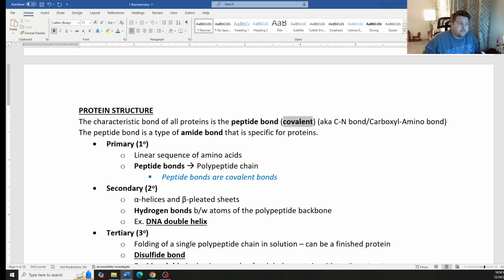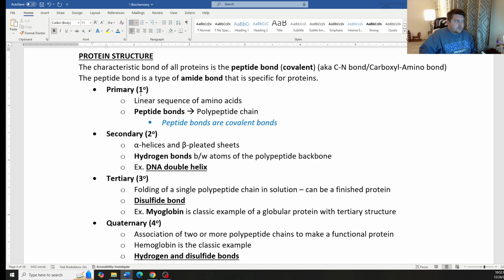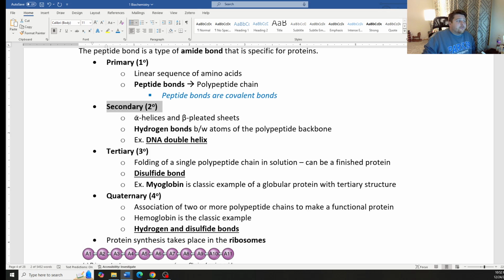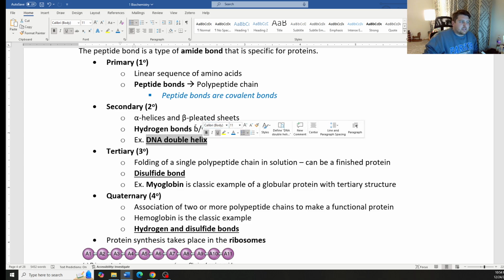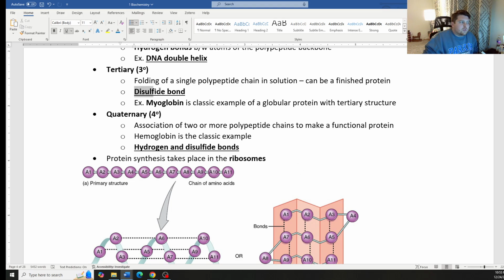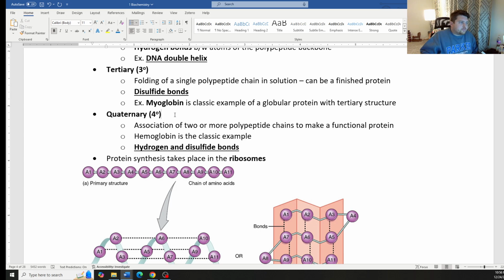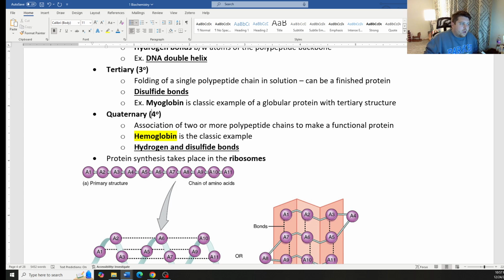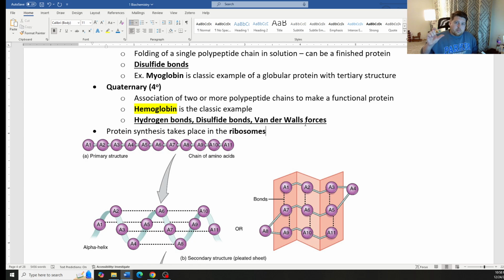NBCE Part 1 Board Review: Biochemistry: Protein Structure | 3